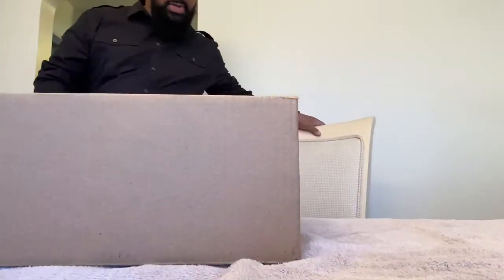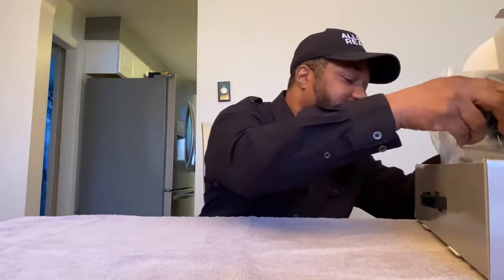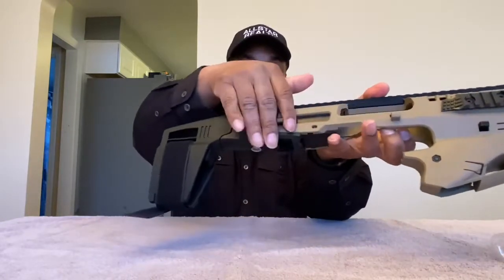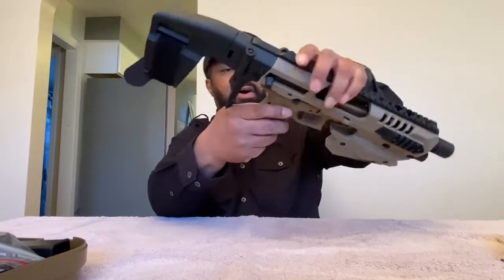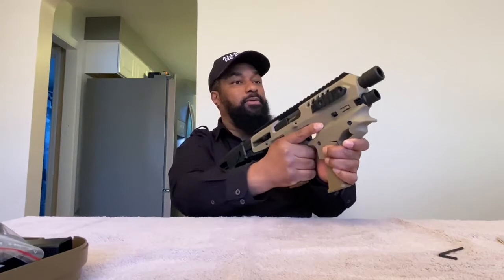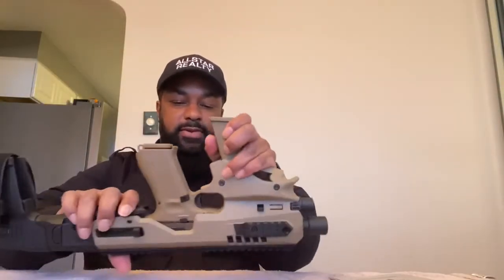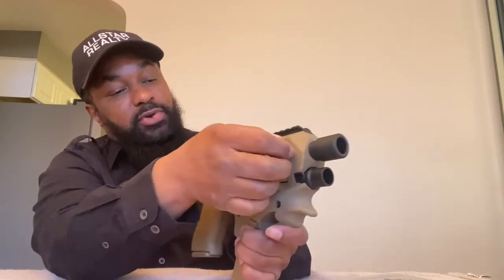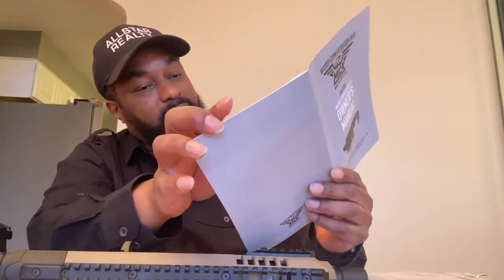IT FINALLY CAME!! Very Interesting. MCK CONVERSION KIT FOR MY GLOCK19x, FDE MATCHED COLOR.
I was wondering what this day would be like with you new to my life.